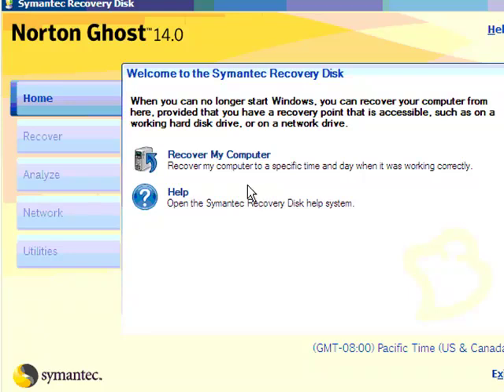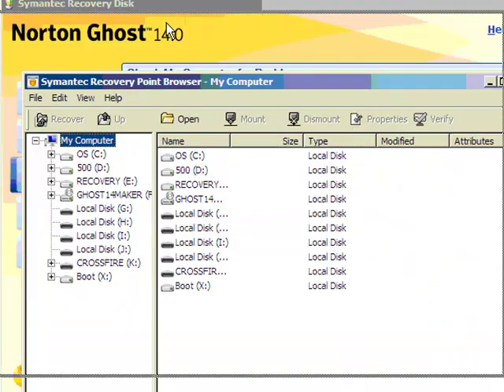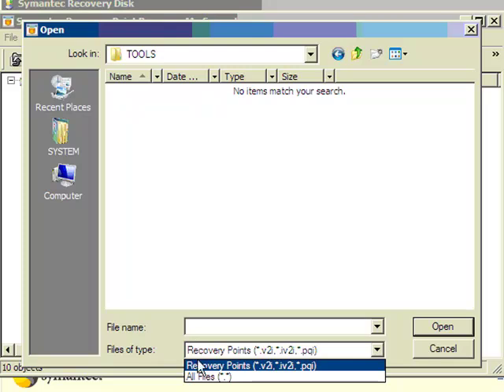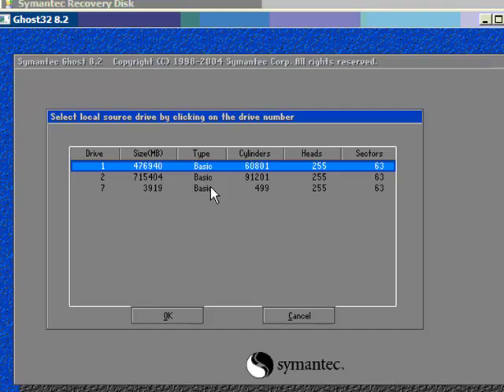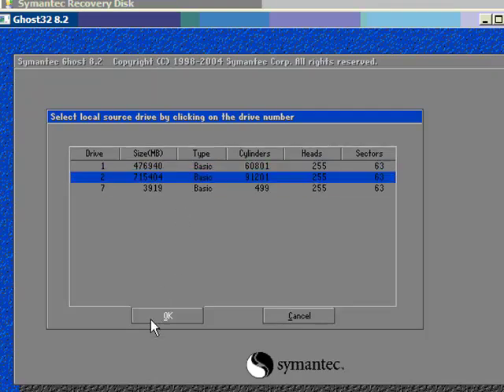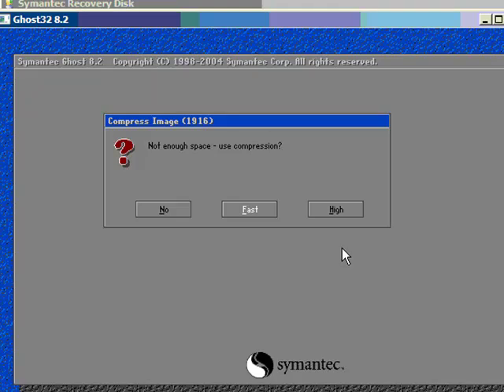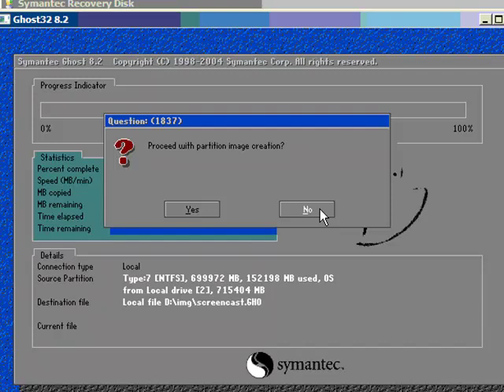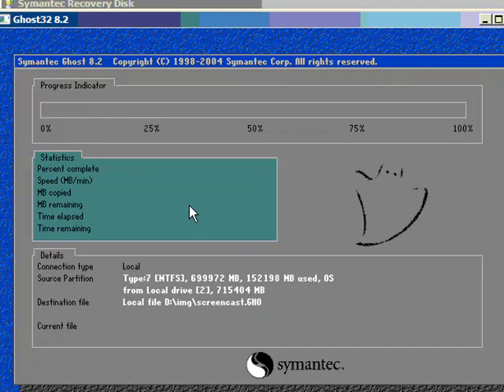Backup with Ghost 14 without Install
Booting off of Ghost 14 CD to backup disk image to net drive, flash drive or external hard drive.

Restoring the disk is just as simple unless you want to restore from a network disk because you need to find the network adapter driver.  Will have a video on that later.